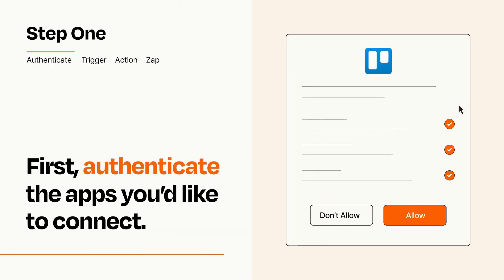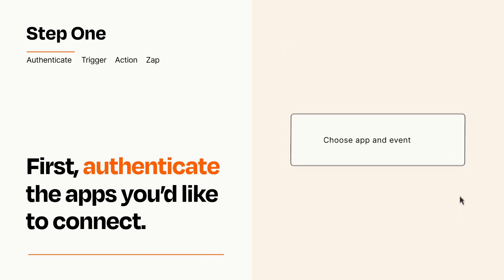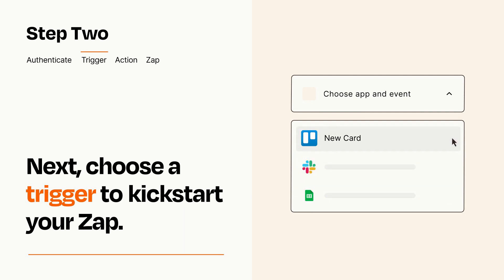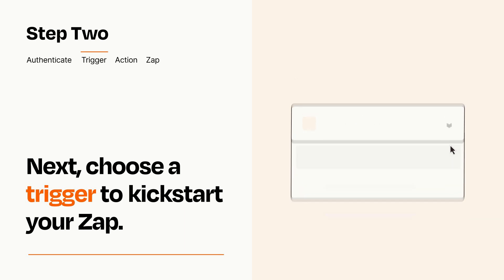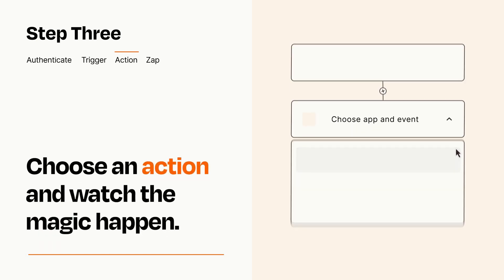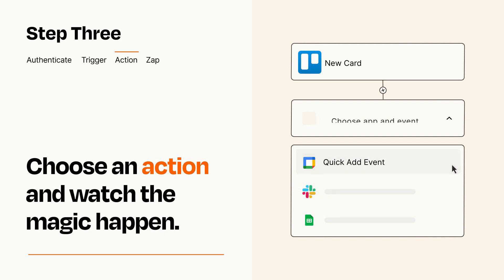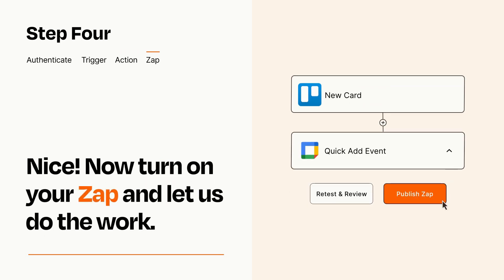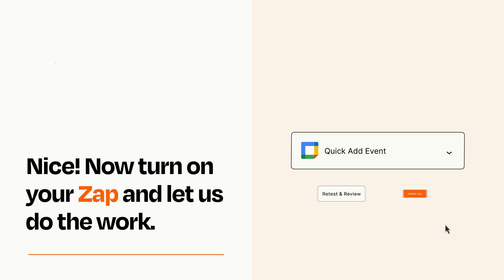How to Connect Trello to Google Calendar - Easy Integration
So you want to connect Trello to Google Calendar? You can do it with Zapier!